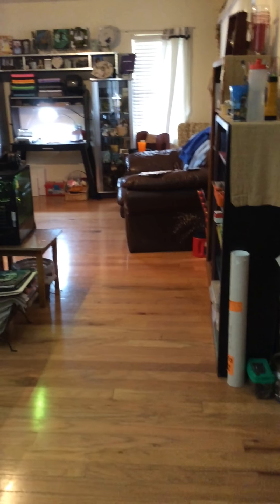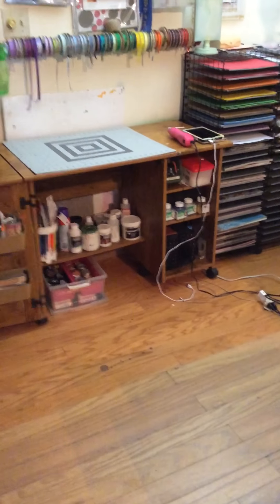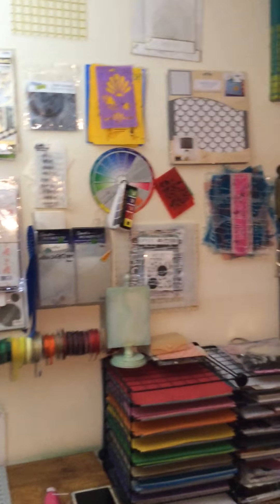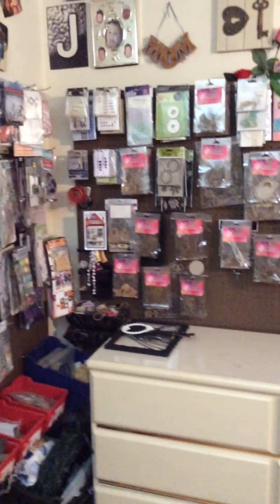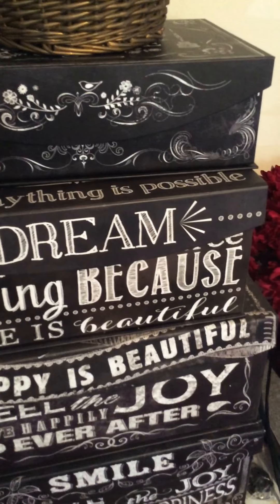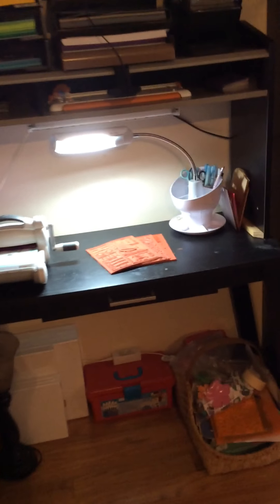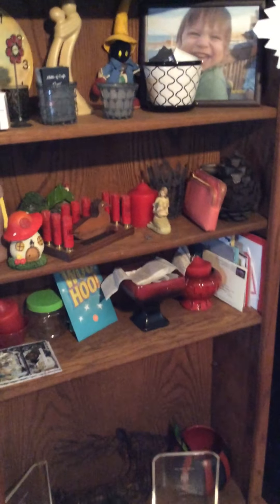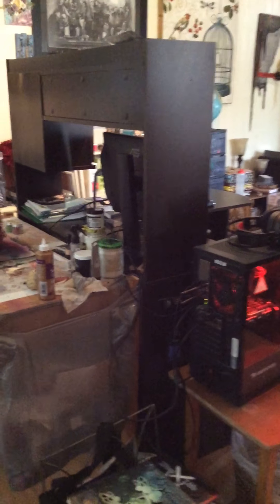Craft Room Tour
Hello everyone! Many of  our have asked me about my crafting area and how I organize my supplies. So, I put together a video giving you all a front row seat in a tour of my crafty zone.